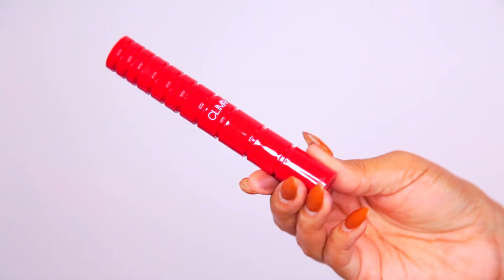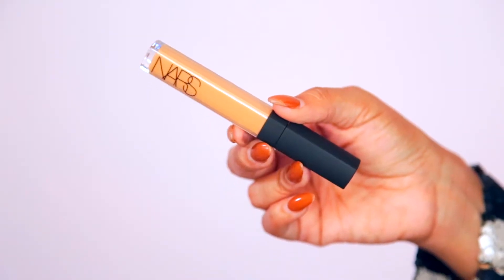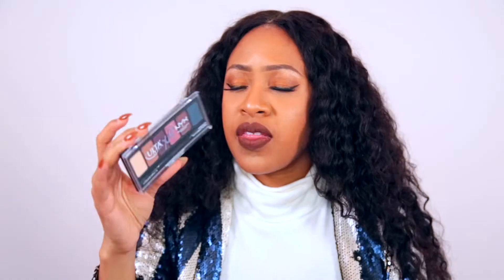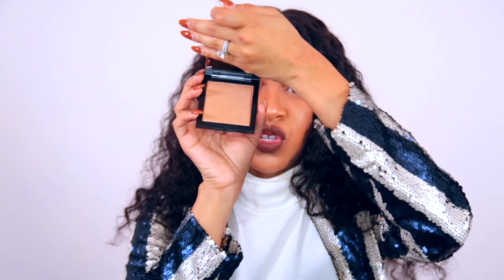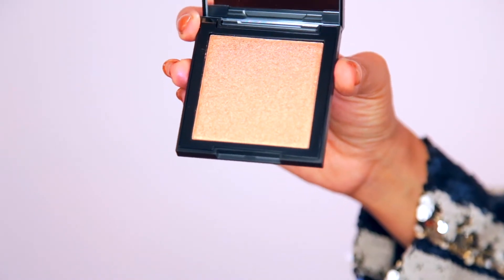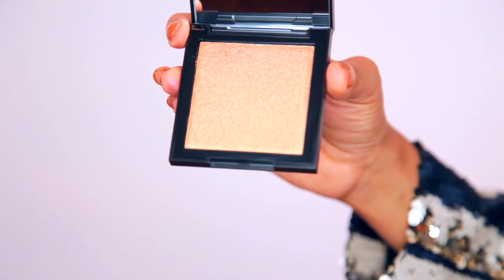Ulta Haul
Stopped by Ulta last week and ended up spending quite a bit on new palettes, drugstore fall & winter lipsticks and a few other things. Spent so much I’m now a platinum Ultamate Rewards member. As the holidays approach, I’m excited to see new products from some of my fave brands plus try a few new things as well. Not that I ever need an excuse to buy makeup...here are the products mentioned in my latest Ulta haul.

**doing a separate video on the lipsticks mentioned, will list them there**

ULTA x NYX XO Palette

WHAT I USED TO FILM THIS VIDEO:
CAMERA: Canon 6D
LENS: Canon 24-105mm